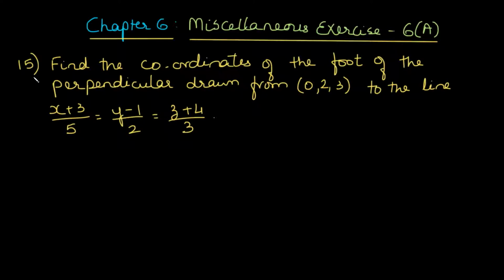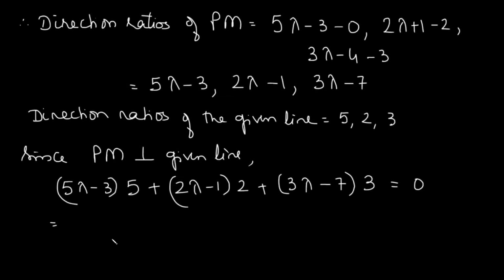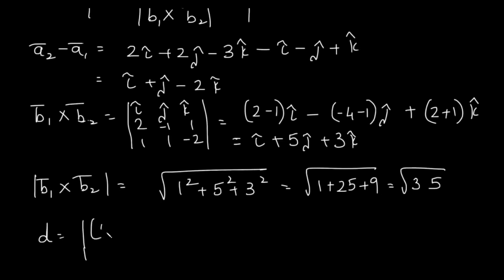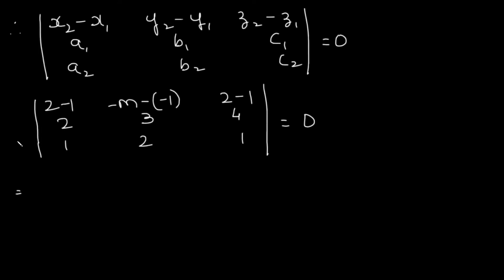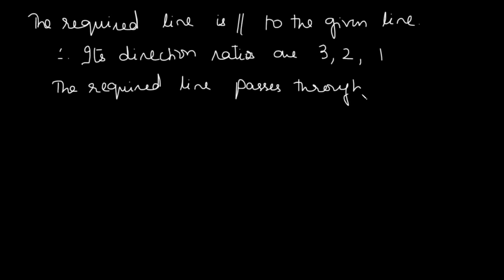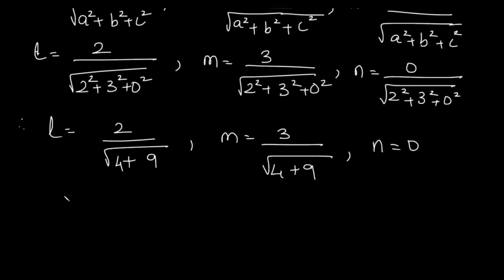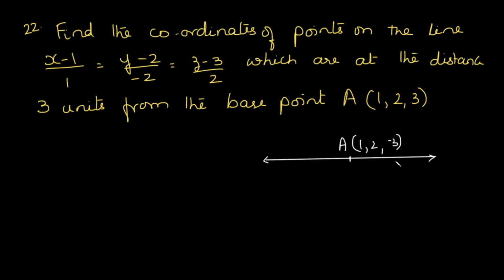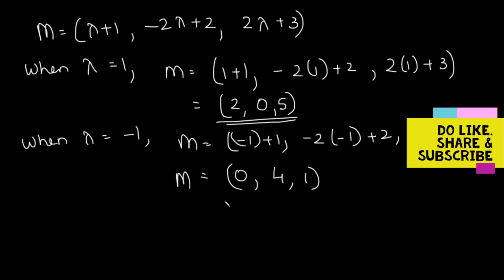Chapter 6: Line and Plane: Miscellaneous Exercise 6(A) (Part 2)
Important sums (for HSC exams) on distance of a point from a line and distance between lines have been done in this video.